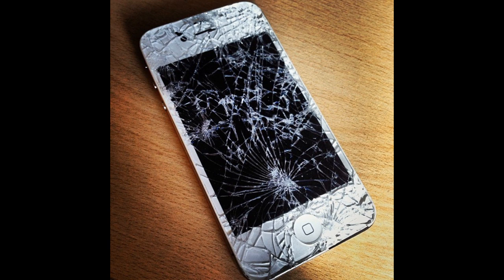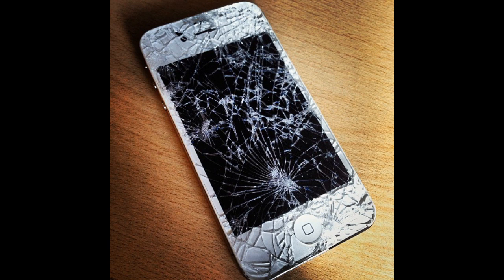What Kind of Apps Would You Like To See Me Make for iOS?